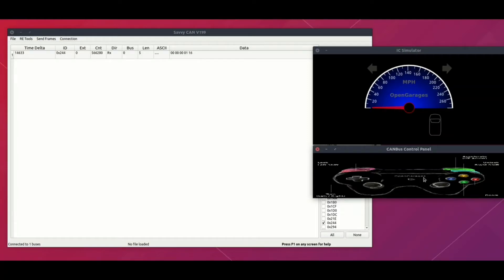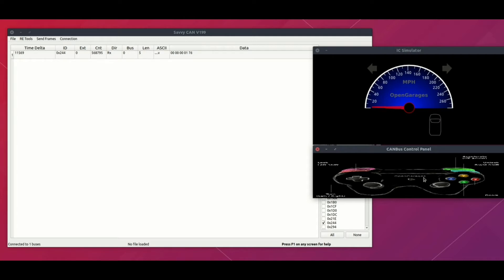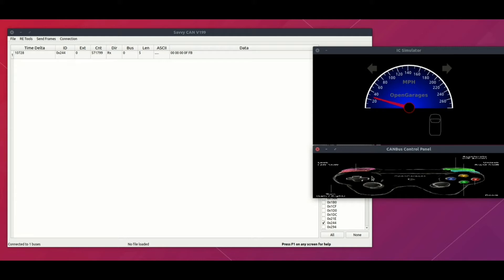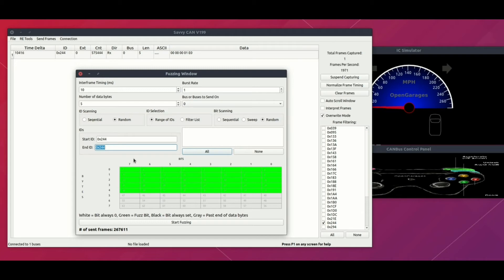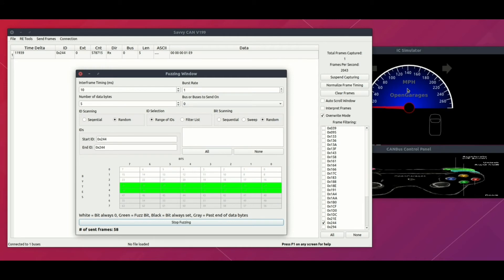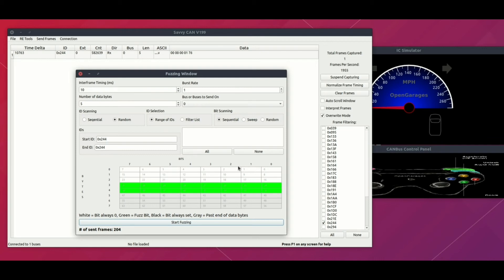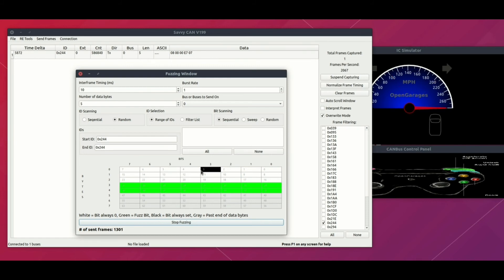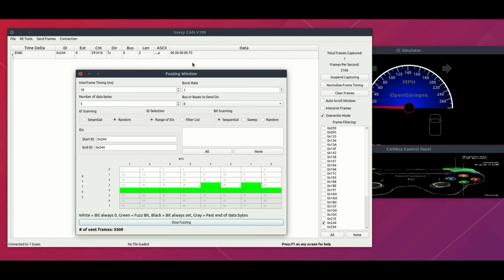CAN Fuzzing using SavvyCAN on ICSim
Video from a car hacking blog @